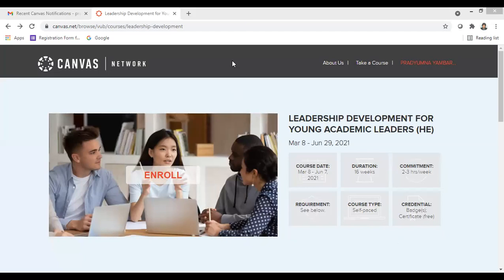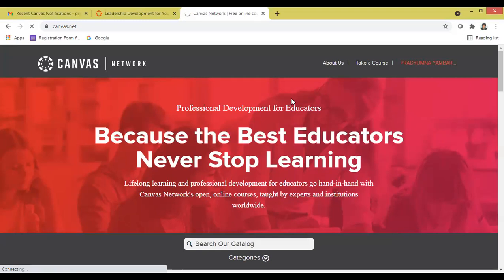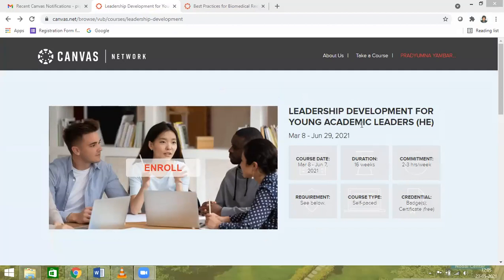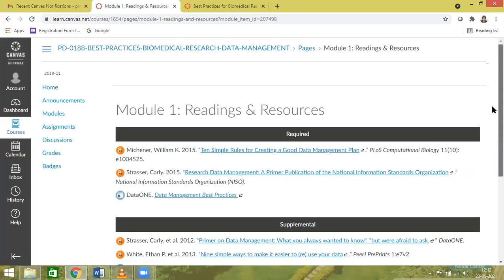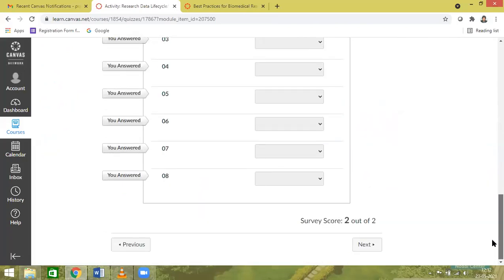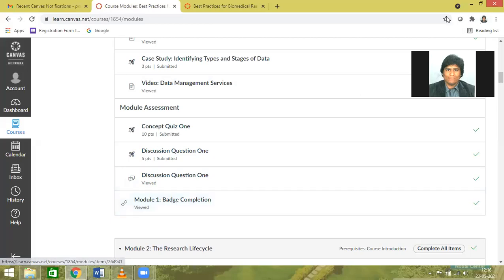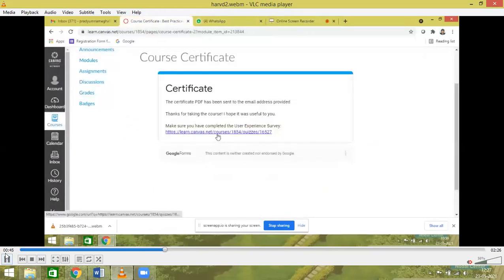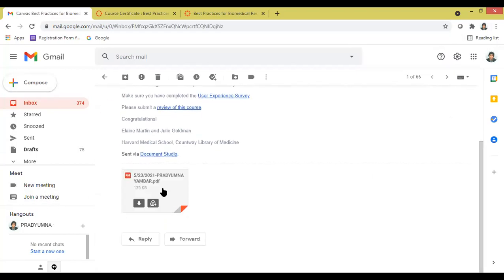Harvard University Certification Course